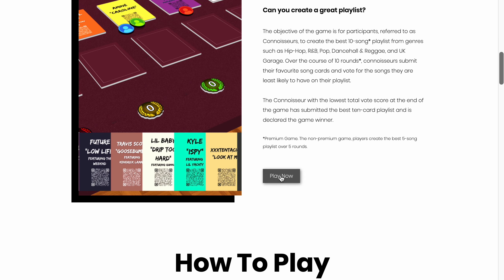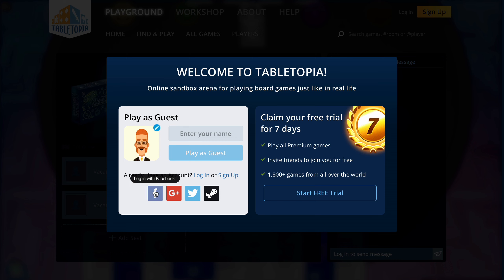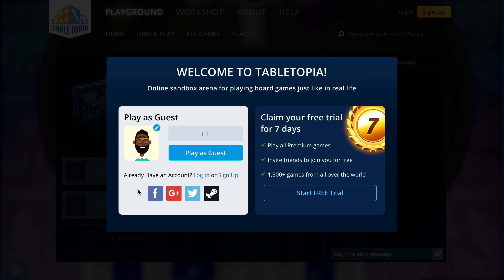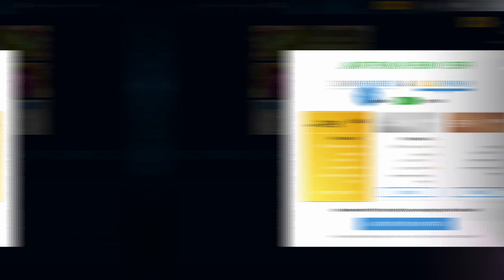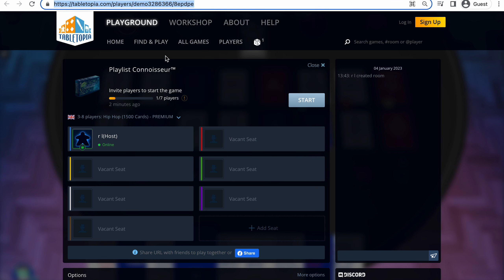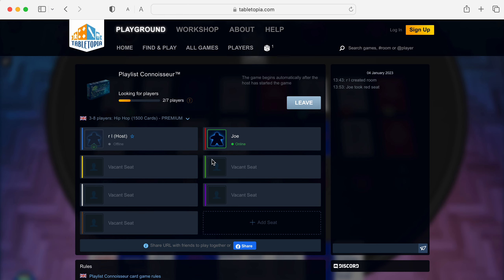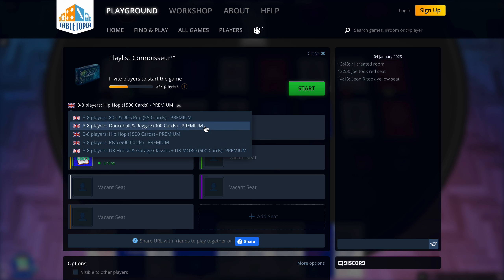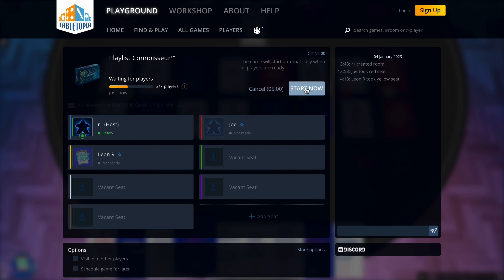Playlist Connoisseur™ Card Game Tutorial - How to set up A game and invite guests to play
The objective of the game is for participants, referred to as Connoisseurs, to create the best 10-song playlist from genres such as Hip-Hop, R&B, Pop, Dancehall & Reggae, and UK Garage. Over the course of 10 rounds, connoisseurs submit their favourite song cards and vote for the songs they are least likely to have on their playlist.

The Connoisseur with the lowest total vote score at the end of the game has submitted the best ten-card playlist and is declared the game winner.